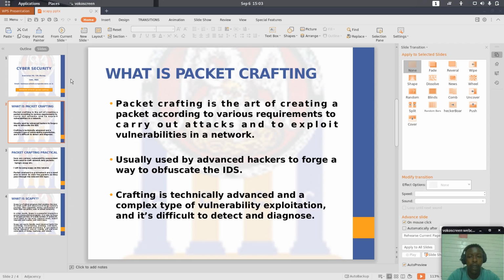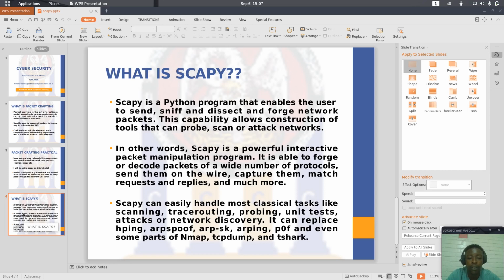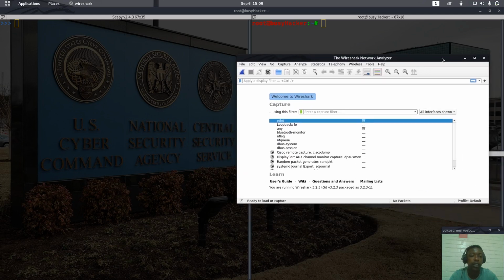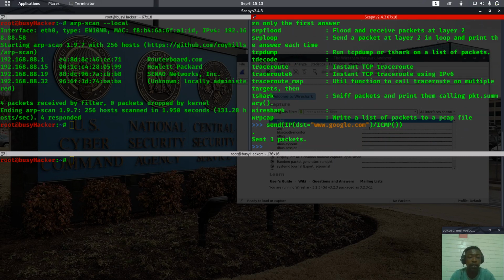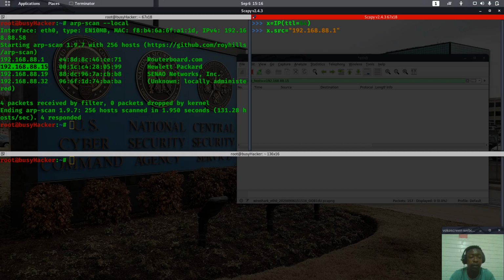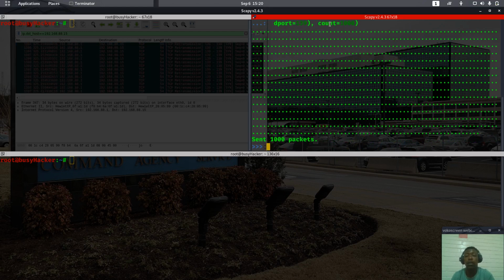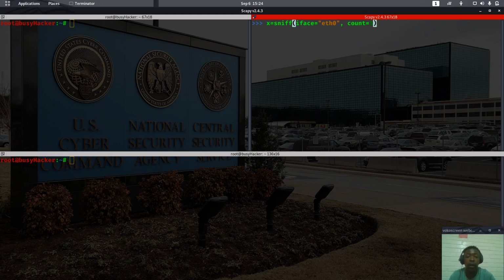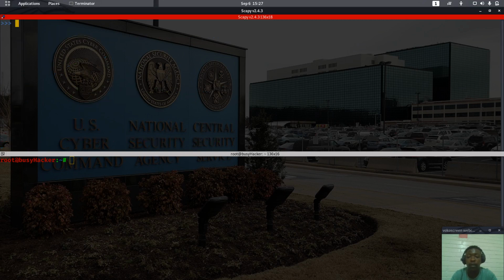how to create a network packet from scratch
Hey folks, on this tutotial i would like to show you how hackers make their own network network packets in order to carry out advanced network attacks. I am using scapy to show you how to make a packet and even sniff some packets on your network interface.